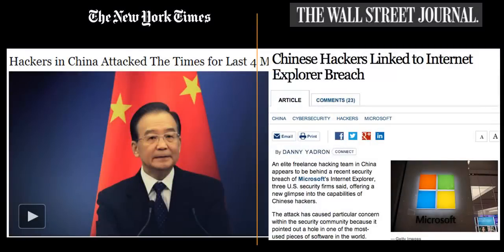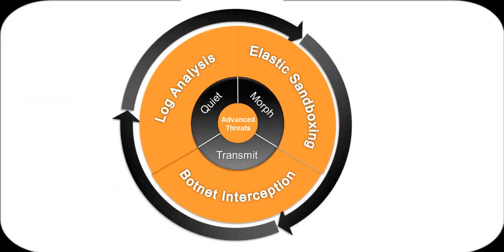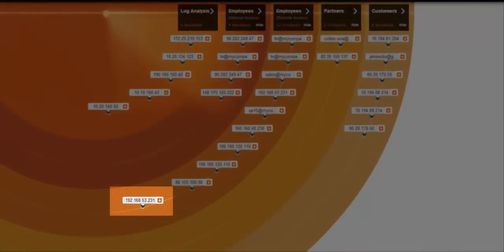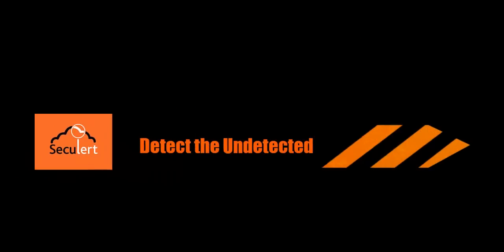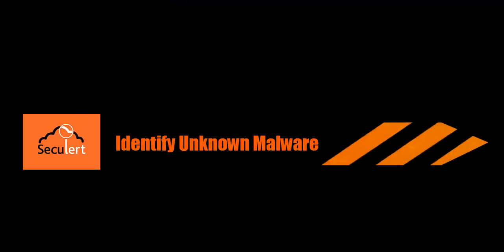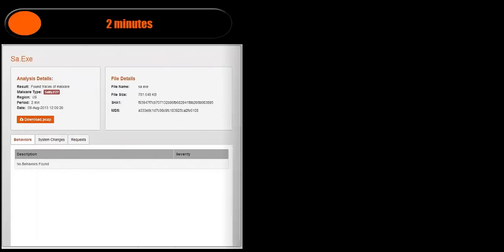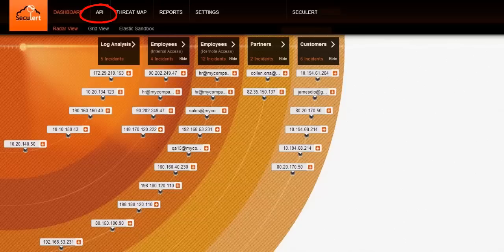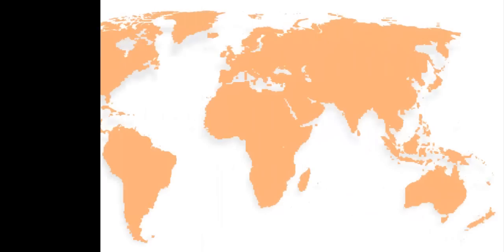Advanced Threat Protection - Seculert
Watch this video to learn exactly how Seculert is the only APT protection solution that covers your entire network, for all devices and operating systems